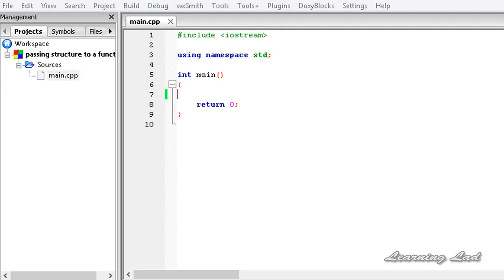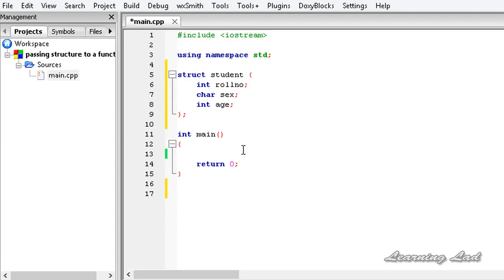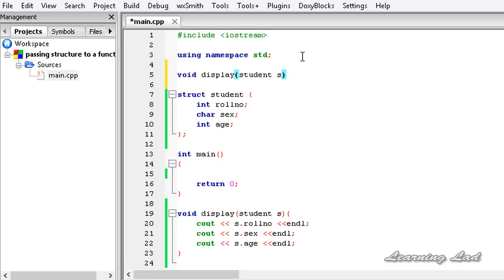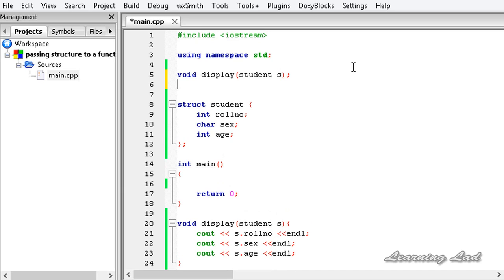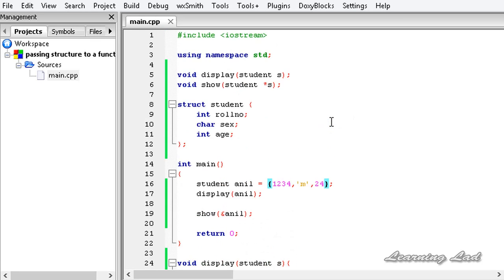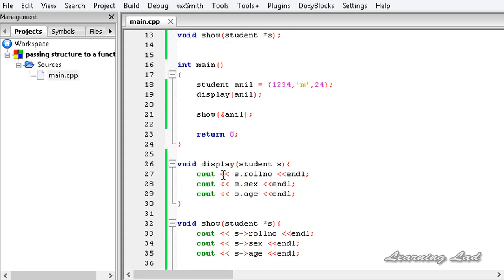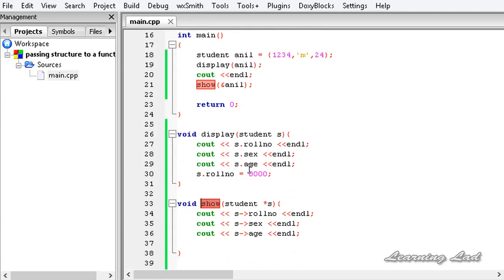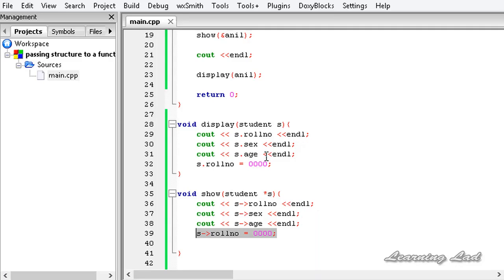40 Passing Structure to Functions by Value, Pointer Address